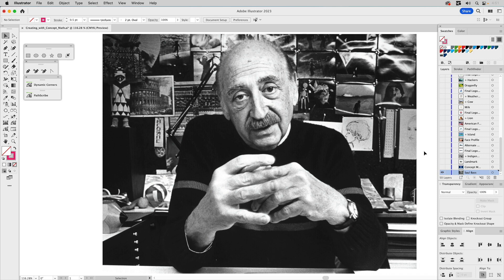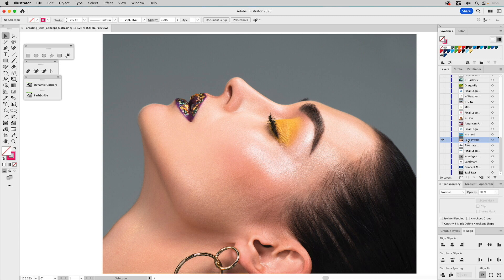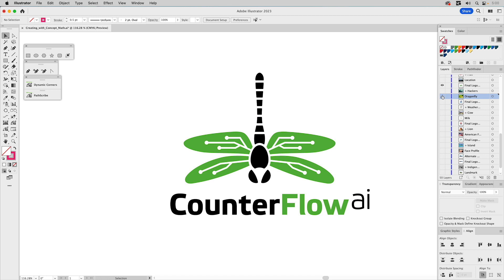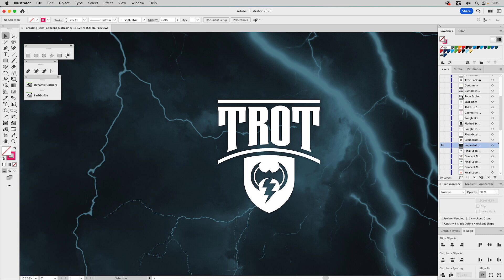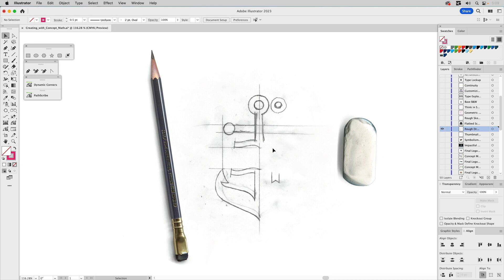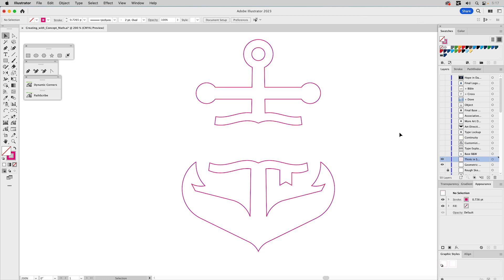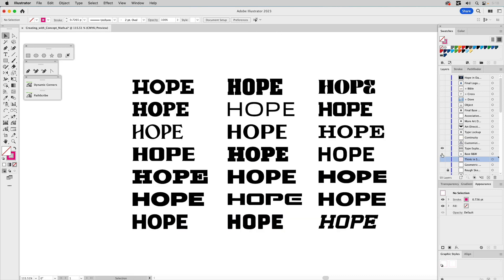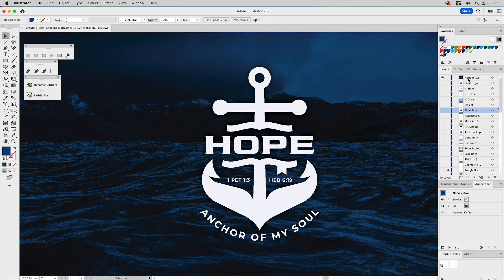Creating with Concept Math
In this movie, we first focus on ideation through a specific design thinking method called 'Concept Math,' then we'll use it to develop an idea we build from thumbnail sketch to final vector art.

Source files include: Concept Math Examples.

0:00 Intro
01:40 Chp.1 • Concept Math Example 1
04:15 Chp.2 • Shape Recognition
04:35 Chp.3 • Concept Math Example 2
05:18 Chp.4 • Concept Math Example 3
06:11 Chp.5 • Concept Math Example 4
07:24 Chp.6 • Concept Math Example 5
09:54 Chp.7 • Concept Math Example 6
12:25 Chp.8 • Concept Math Example 7
12:48 Chp.9 • Concept Math Example 8
15:07 Chp.10 • Research Symbolic History
18:11 Chp.11 • Rough Drawing
19:01 Chp.10 • Geometric Shape Building
21:55 Chp.11 • Use Straight Lines to Build Curves
26:49 Chp.12 • Type Exploration and Customizing Letterforms
29:24 Chp.13 • Art Directing Yourself
31:08 Chp.10 • Concept Math Example 9
31:54 Outro